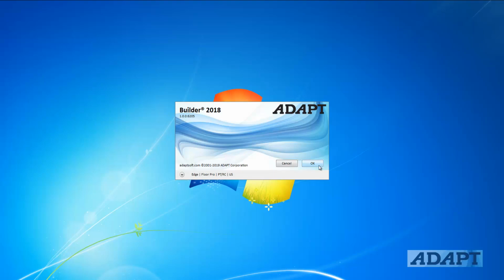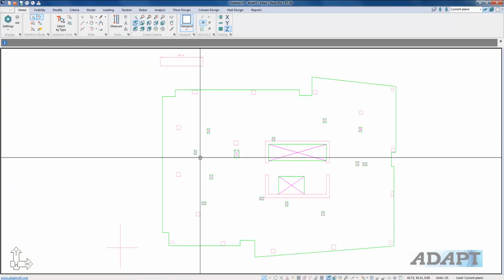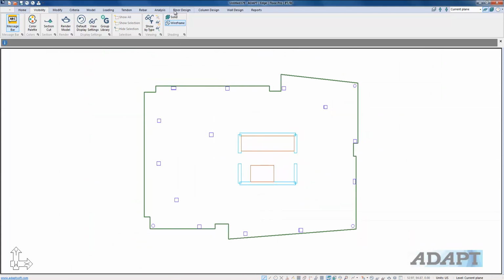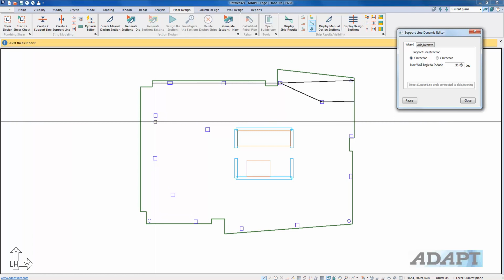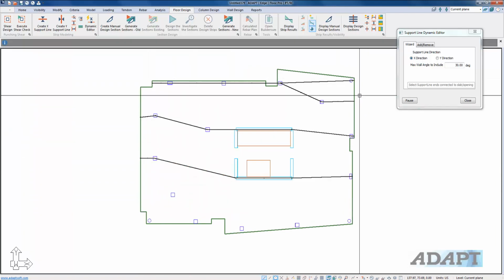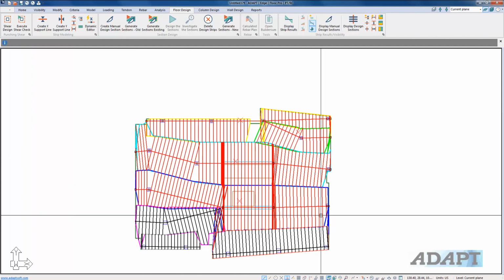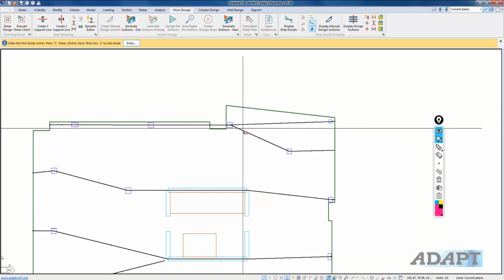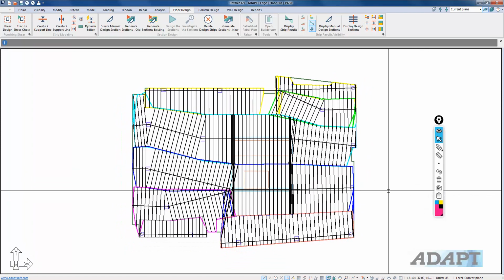Builder 2019 Sneak-Peek: Support Line and Strip Modeling